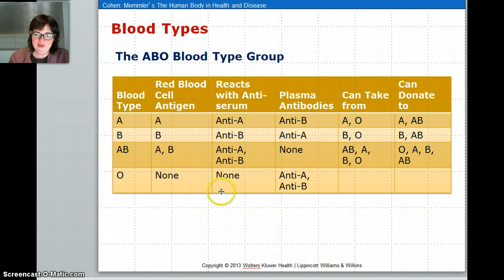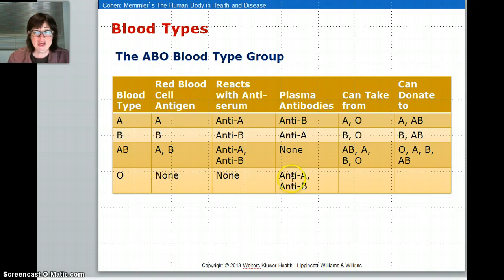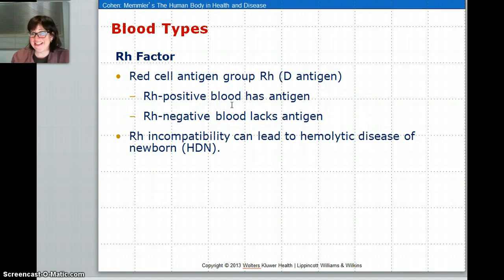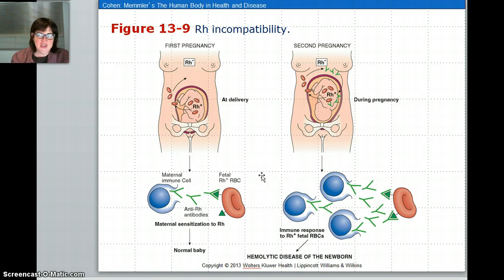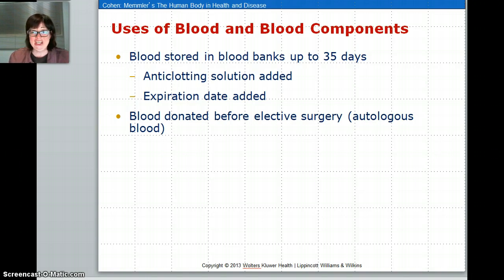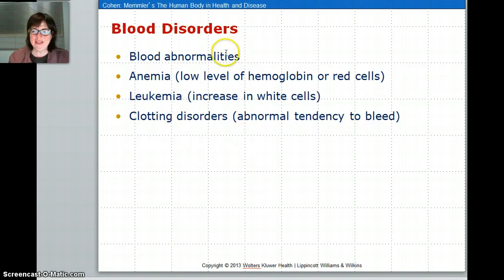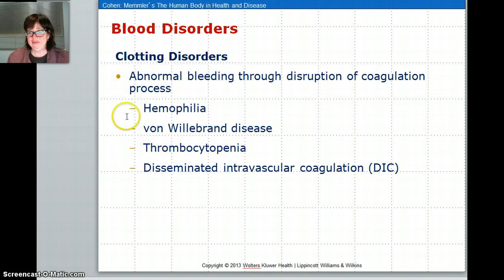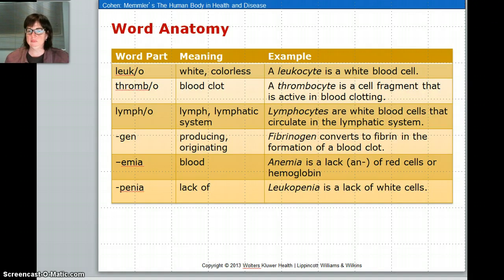Chp 13 pt 2 blood typing and disorders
blood typing and disorders